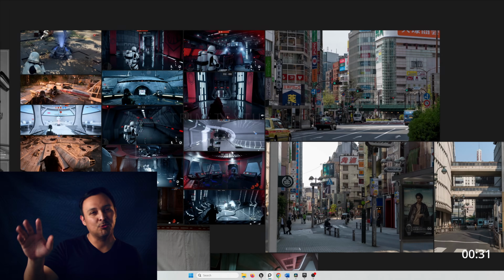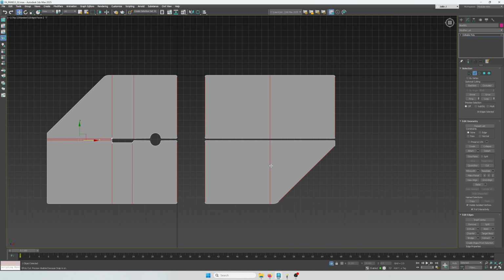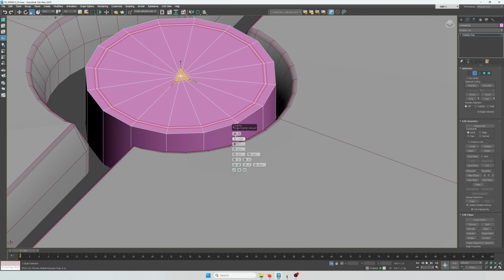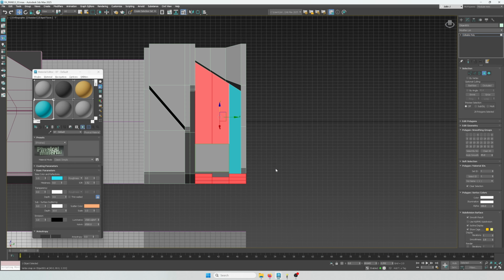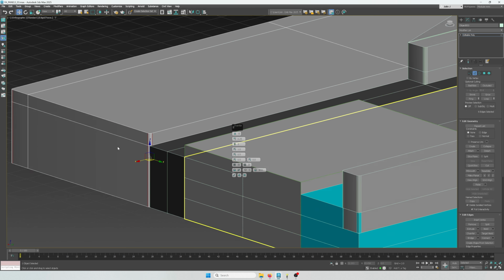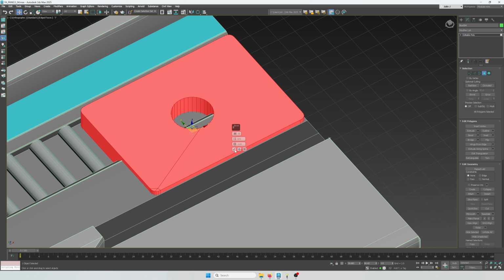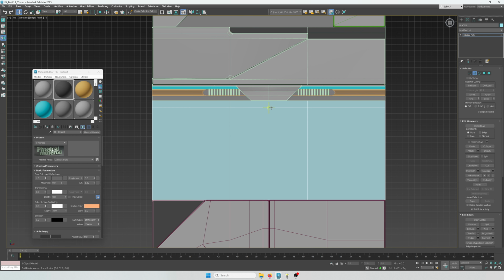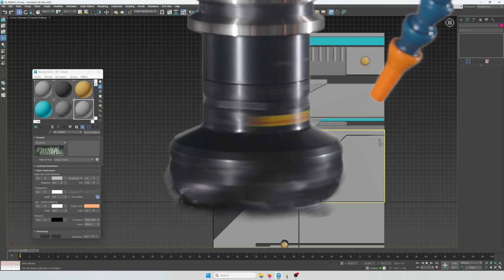Trim Textures for Games | Sci-Fi 3D Modeling (Part 1) | UE5 & Substance Designer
Level up your game art skills! 🚀 In *Lesson 1 of 4* , we start our series on *trim textures* from scratch by modeling a *sci-fi trim* in 3ds Max. I'll share professional techniques refined over 10+ years on AAA titles like Destiny and Mass Effect.

This is your first step to creating a full trim texture set that can be used to build an entire sci-fi *environment.* Follow along as we plan our design based on references from legendary artists like Syd Mead and begin the high-poly modeling process.

• *Lesson 1: You are here!* Modeling a sci-fi trims from scratch.
• *Lesson 2:* Finishing the sci-fi trim models and preparing for baking.
• *Lesson 3:* Creating a trim texture set in *Substance Designer.*
• *Lesson 4:* Building *game-ready 3D models* , material setup, and environment overview in *Unreal Engine 5.*

Throughout the series, I'll share techniques I've learned over years of *AAA game development,* with a focus on *sci-fi games.* We'll dive into 3D modeling, procedural texturing, texture reuse, material customization for efficiency, and building robust game-ready assets.

*More from 3Dbrushwork:*